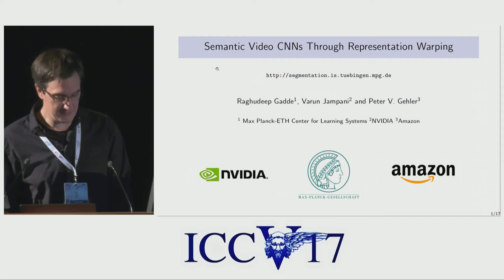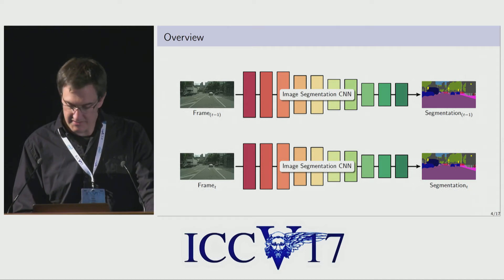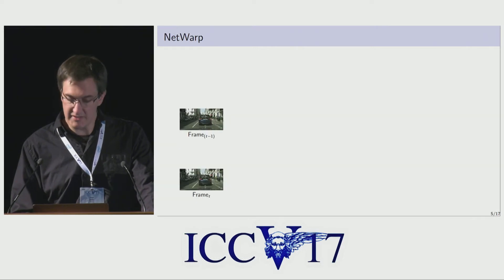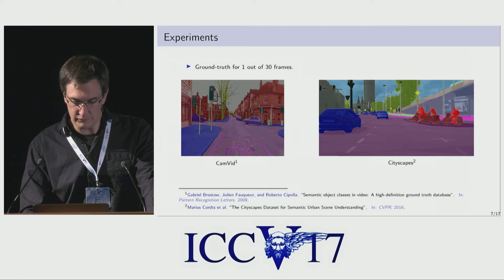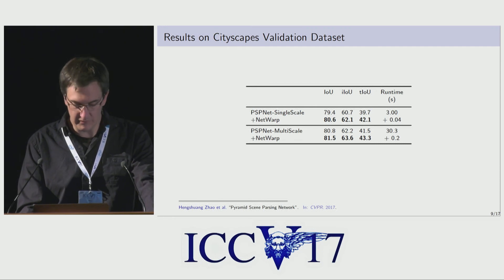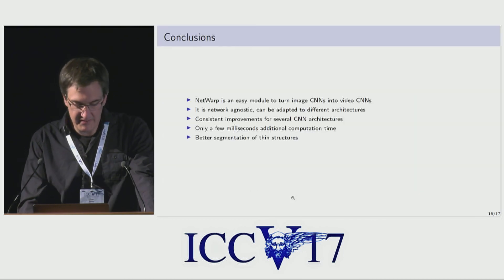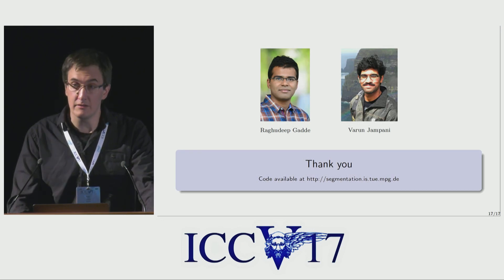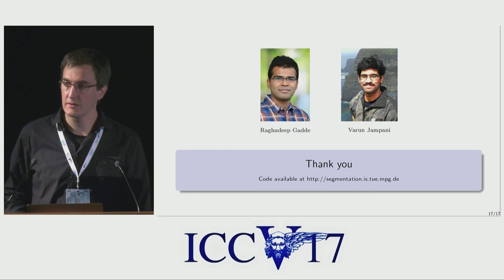Semantic Video CNNs through Representation Warping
ICCV17 | 408 | Semantic Video CNNs through Representation Warping
Raghudeep Gadde (MPI), Varun Jampani (MPI-IS), Peter Gehler (Uni Würzburg)
In this work, we propose a technique to convert CNN models for semantic segmentation of static images into CNNs for video data. We describe a warping method that can be used to augment existing architectures with very little extra computational cost. This module is called NetWarp and we demonstrate its use for a range of network architectures. The main design principle is to use optical flow of adjacent frames for warping internal network representations across time. A key insight of this work is that fast optical flow methods can be combined with many different CNN architectures for improved performance and end-to-end training. Experiments validate that the proposed approach incurs only little extra computational cost, while improving performance, when video streams are available. We achieve new state-of-the-art results on the CamVid and Cityscapes benchmark datasets and show consistent improvements over different baseline networks.